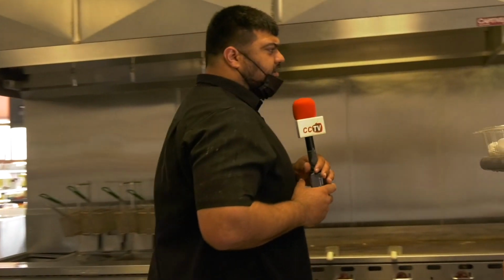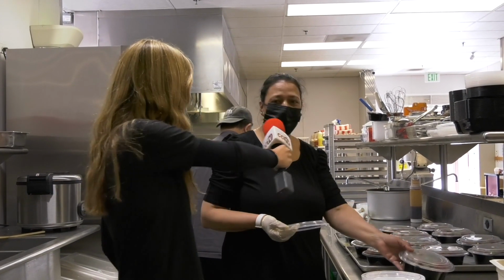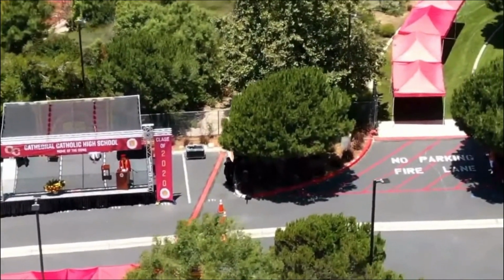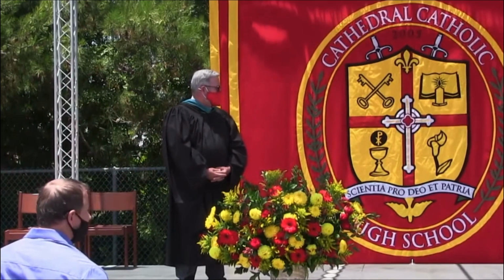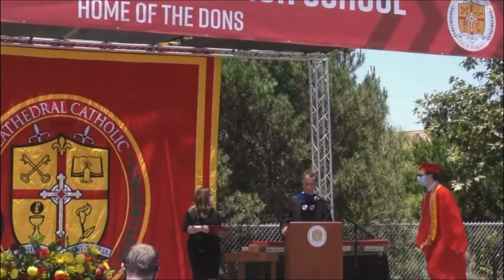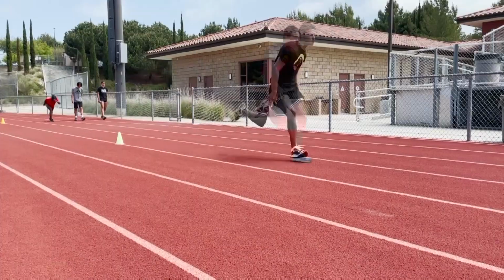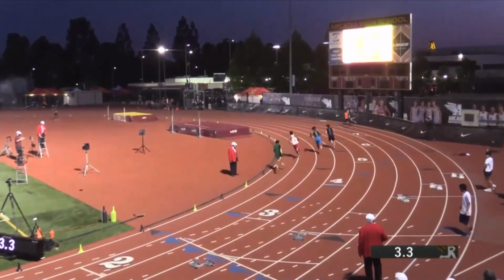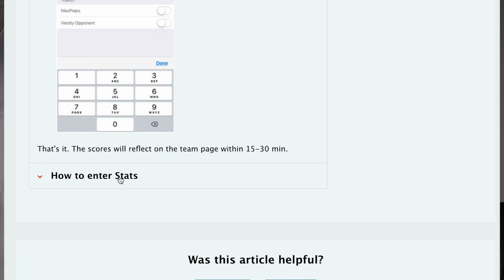Dons News 2021 Episode #3